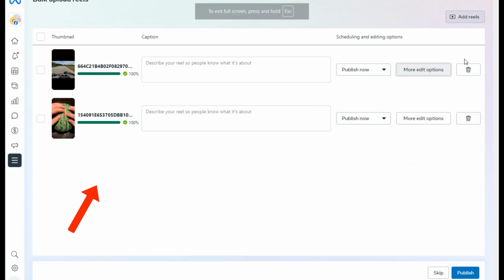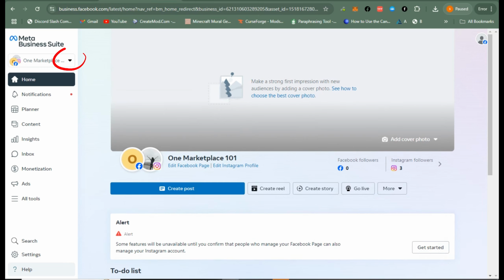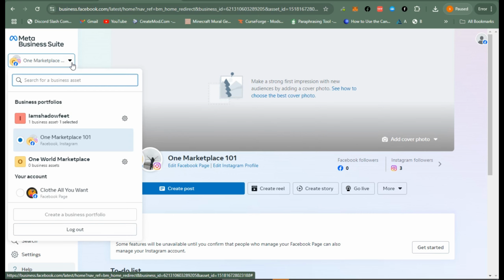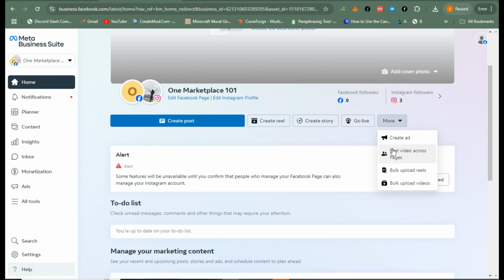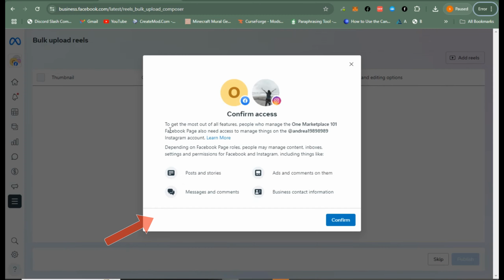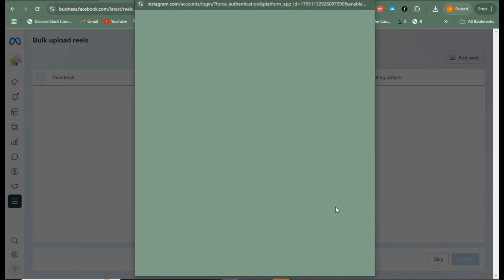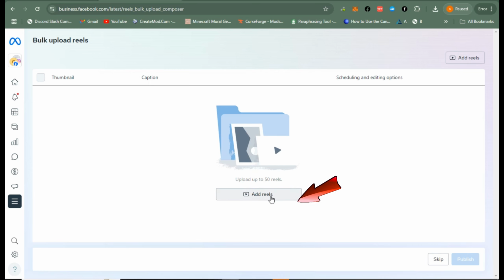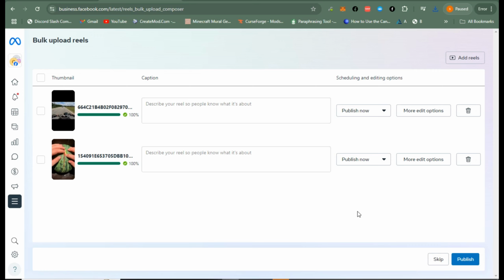How To Bulk Upload Multiple Videos Reel on Facebook Page (Full Guide)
How To Bulk Upload Multiple Videos Reel on Facebook Page

In this video I'll show you how to bulk upload multiple videos reel on facebook page. The method is very simple and clearly described in the video. Follow all of the steps & how to bulk upload multiple videos reel on facebook page | auto posting & schedule reels on facebook